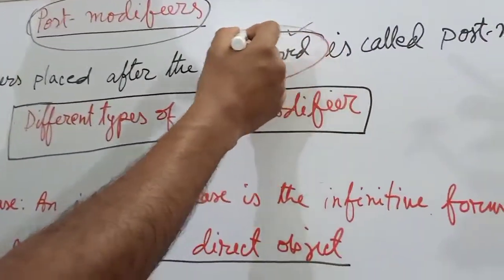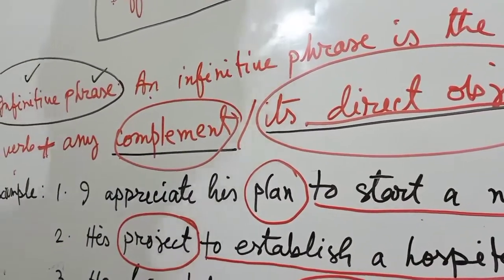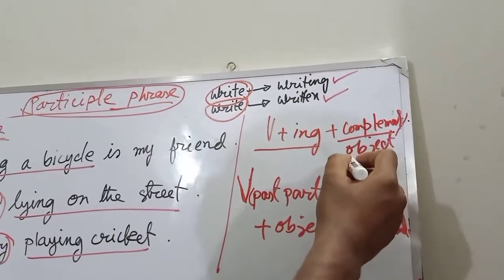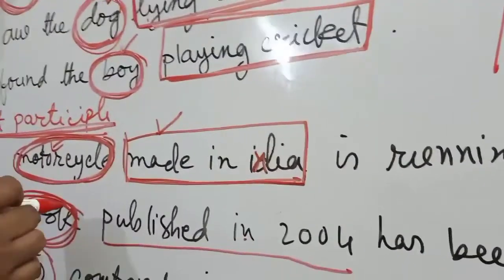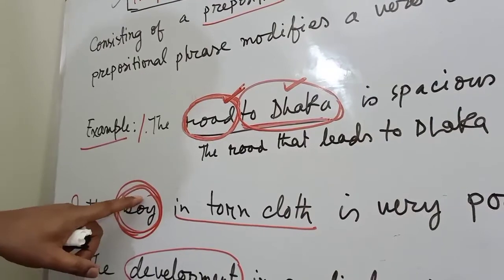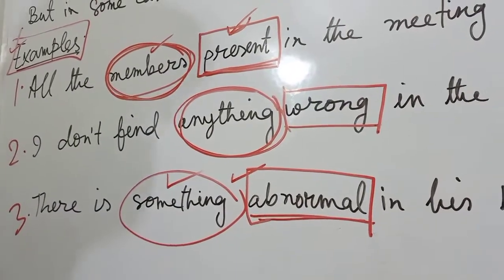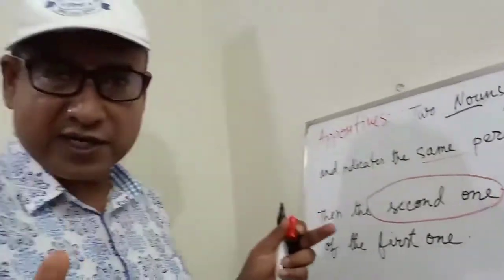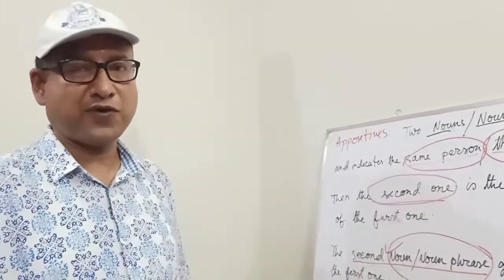HSC English 2nd Paper (Grammar Part) Use of Modifiers (3rd & Final lecture)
The historic Mirzapur degree college is situated in the Southern-Eastern part of Tangail District near capital city of Dhaka. It is in heart of Mirzapur up-zilla (Municipality), was established in 1970 by the zealouse people of the locality to spread the light of education among the masses. Later well- reputed kumudini welfare trust (established R.P Saha) contributed 2.83 acre. land will a vast complex that helps the institution to be well established soon. And from this institution hundreds and thousands learners got education and they are serving the country with greatreputation both in govt. and private sectors. The institution got approval for H.S.C on 1st july in 1971, later it get approval for degree pass course from D.U on 25th, Jan in 1975 and lastly it started hons. course on 3 subjects that is English, Accounting and social work on 26th Feb 2012. At present the number of student of this institution is 3269 and the result of all Exams is above 80%. It is enlisted in M.P.O in 1980. Teaching staff including other employees 68 people are working here with sincerity.